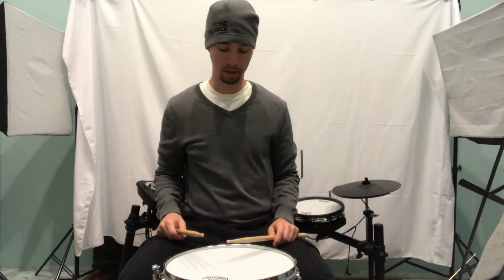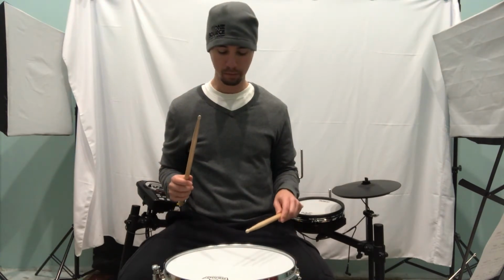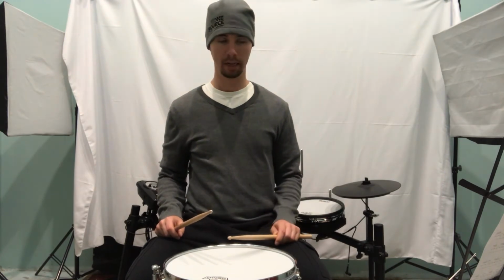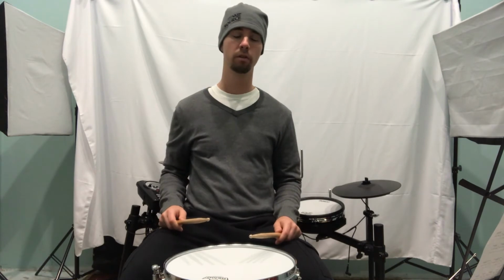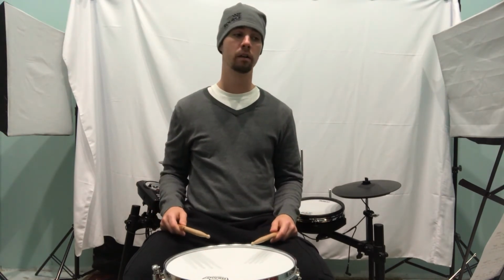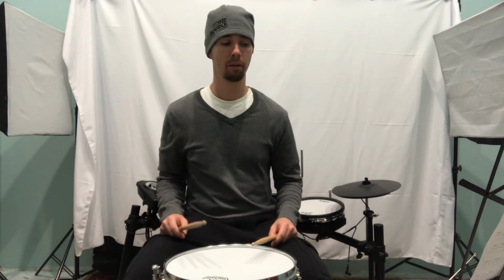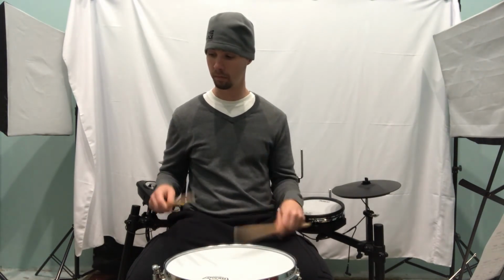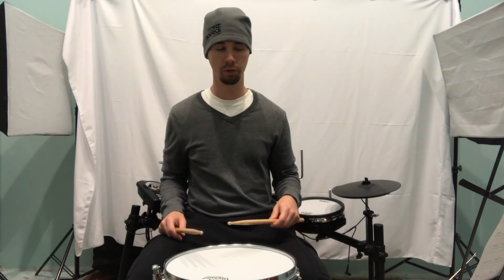Drags Part 1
Master the snare drum!

In this mini series, we cover all the drum rudiments from the Percussive Arts Society International Drum Rudiments. In this video, we focus on the drag rudiments. There are 5 rudiments in this section which include the following:

Drag, Single Drag Tap, Double Drag Tap, Lesson 25, Single Dragadiddle

This mini series was taken from our Snare Drum Mastery 101 course which teaches the following:

1. How to read drum music
2. Rudiments
3. Snare Drum Exercises
4. Using a metronome
5. Proper drum technique